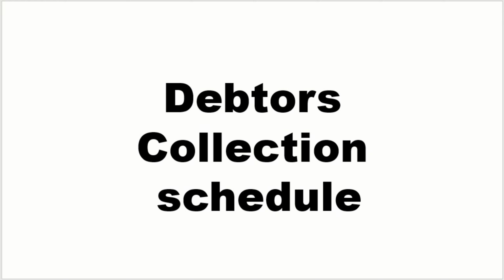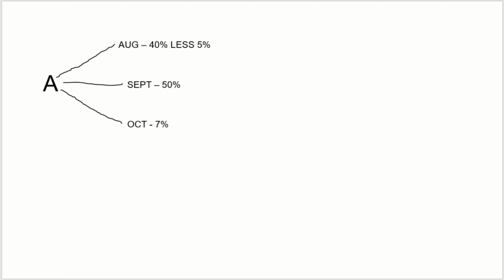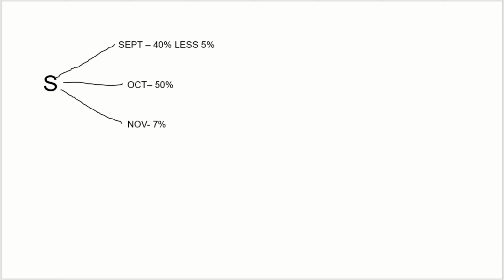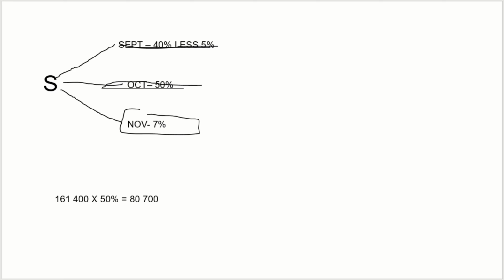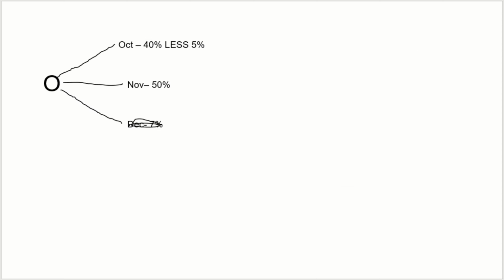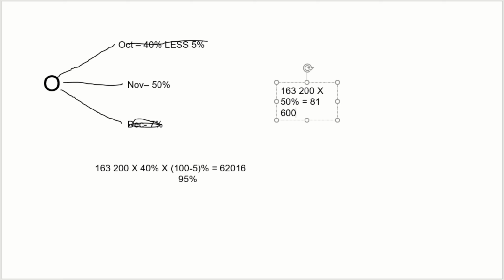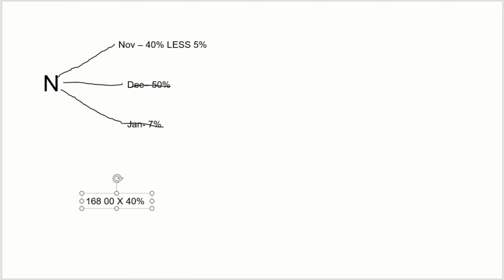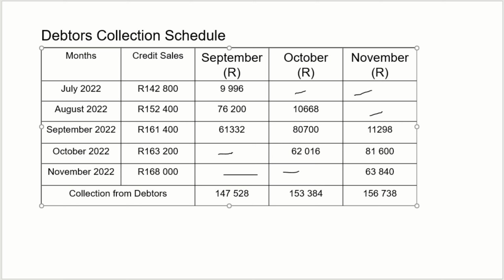Accounting Grade 11 Debtors collection Part 2